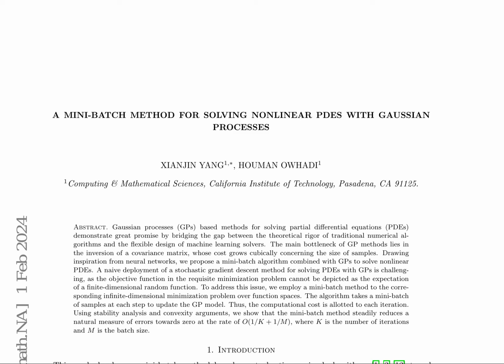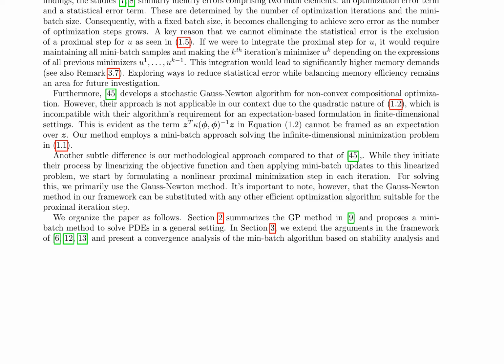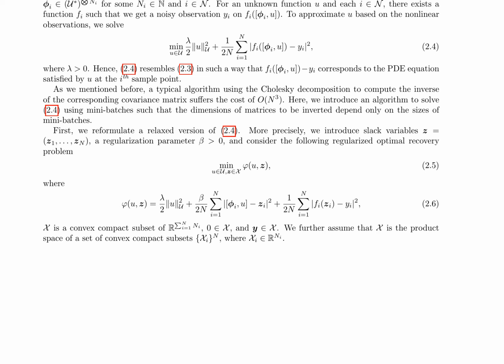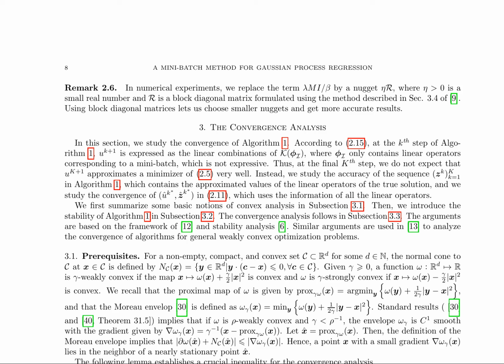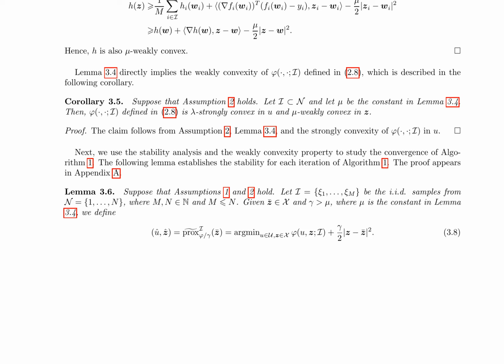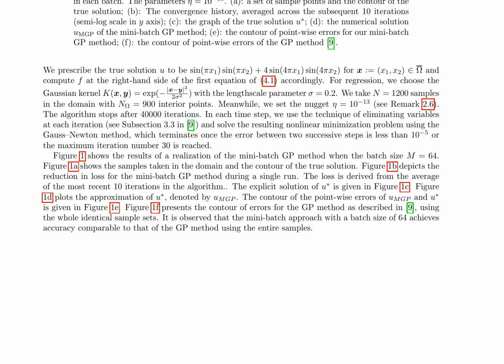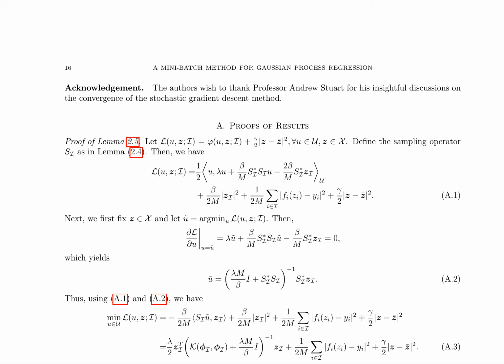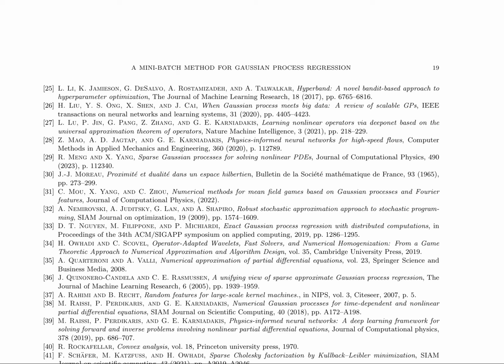A Mini-Batch Method for Solving Nonlinear PDEs with Gaussian Processes - ArXiv:2306.0030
Title: A Mini-Batch Method for Solving Nonlinear PDEs with Gaussian Processes

Authors: Xianjin Yang, Houman Owhadi

Abstract:
Gaussian processes (GPs) based methods for solving partial differential equations (PDEs) demonstrate great promise by bridging the gap between the theoretical rigor of traditional numerical algorithms and the flexible design of machine learning solvers. The main bottleneck of GP methods lies in the inversion of a covariance matrix, whose cost grows cubically concerning the size of samples. Drawing inspiration from neural networks, we propose a mini-batch algorithm combined with GPs to solve nonlinear PDEs. A naive deployment of a stochastic gradient descent method for solving PDEs with GPs is challenging, as the objective function in the requisite minimization problem cannot be depicted as the expectation of a finite-dimensional random function. To address this issue, we employ a mini-batch method to the corresponding infinite-dimensional minimization problem over function spaces. The algorithm takes a mini-batch of samples at each step to update the GP model. Thus, the computational cost is allotted to each iteration. Using stability analysis and convexity arguments, we show that the mini-batch method steadily reduces a natural measure of errors towards zero at the rate of $O(1/K+1/M)$, where $K$ is the number of iterations and $M$ is the batch size.